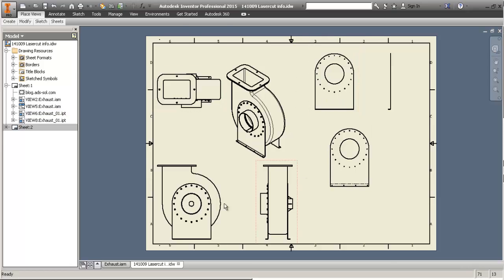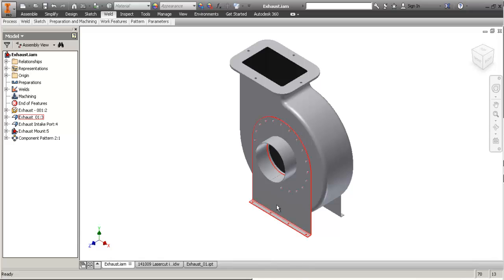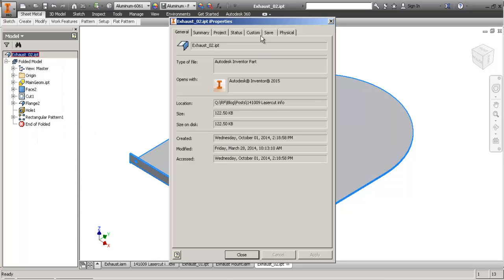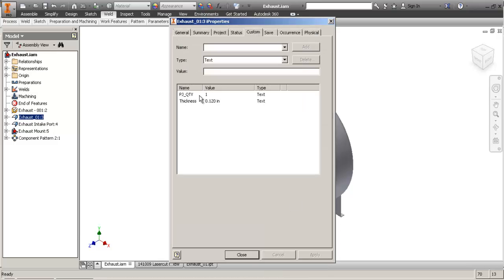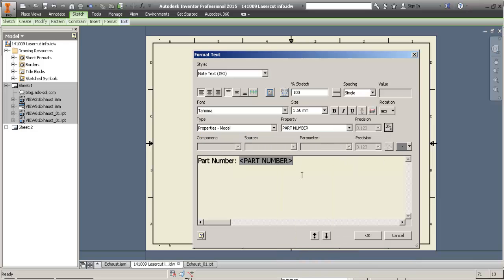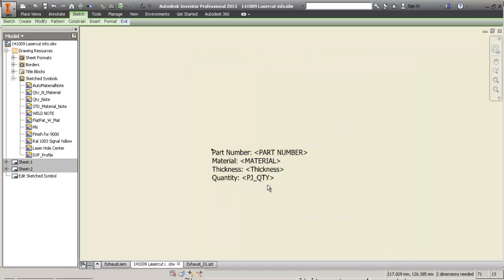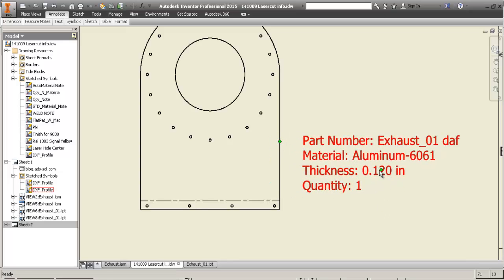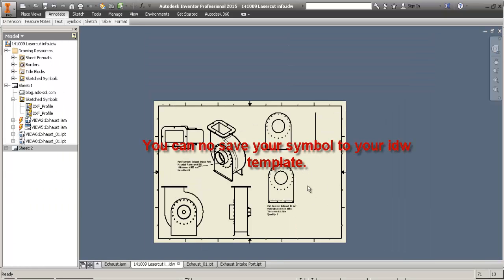Part info on dxf exports (Autodesk Inventor)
Short video on how to add part part info on dxf's exported drawings with Autodesk Inventor.